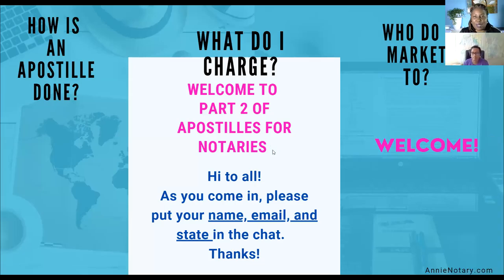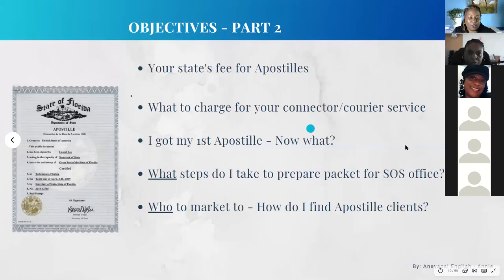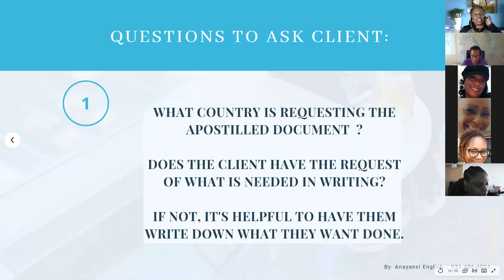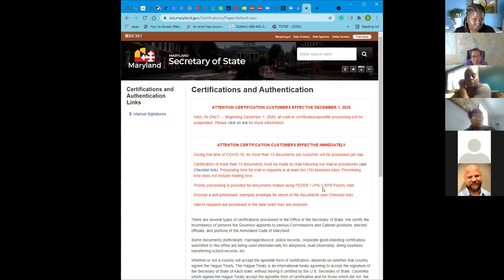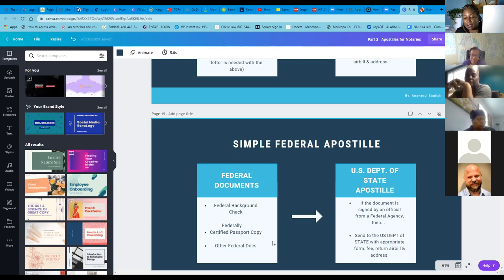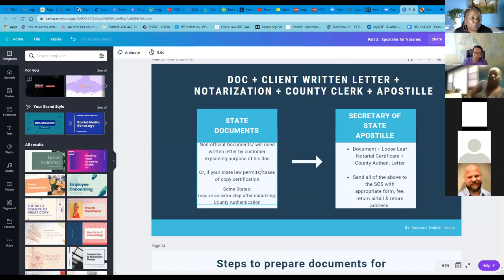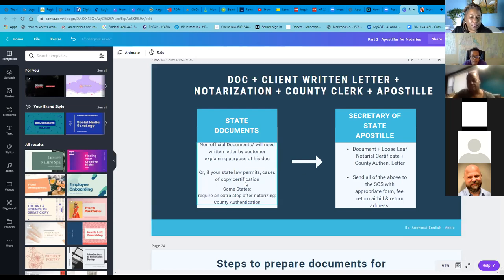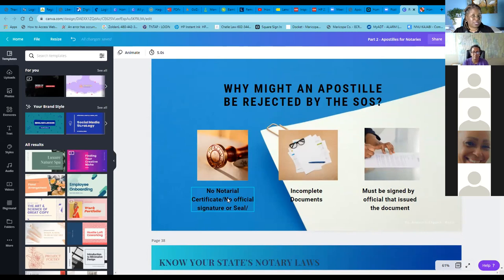How to Do Apostilles - Part 2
Learn from a notary experienced in Apostilles how to add this valuable service to your notary business.

Any documents, quizzes or materials mentioned during this training are only available to members at Notary Nerds University. Monthly membership is $37 and can be cancelled anytime. .